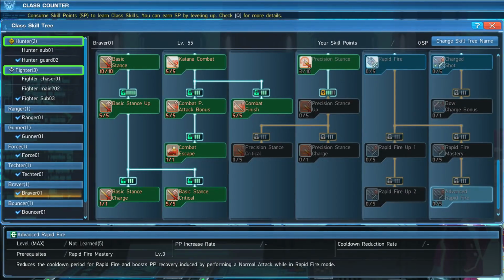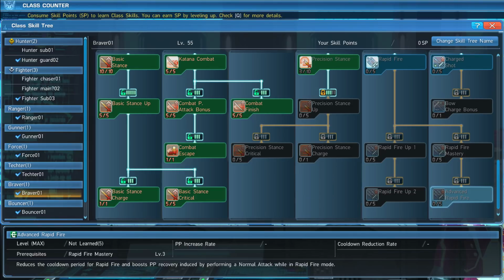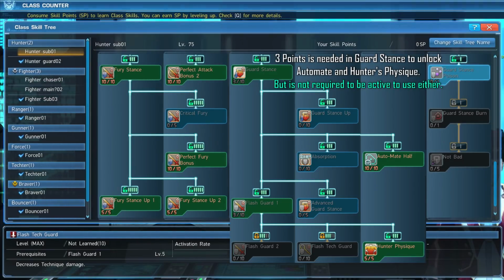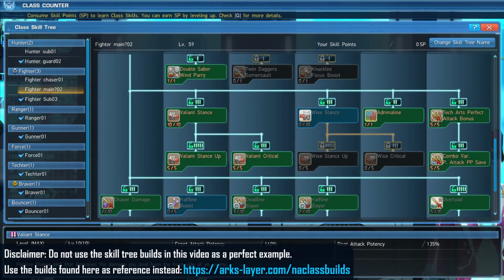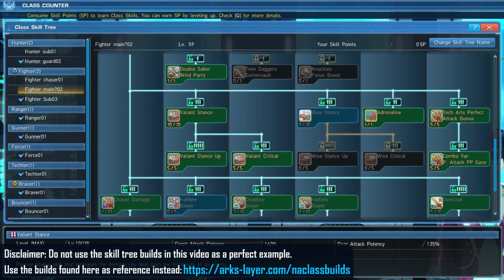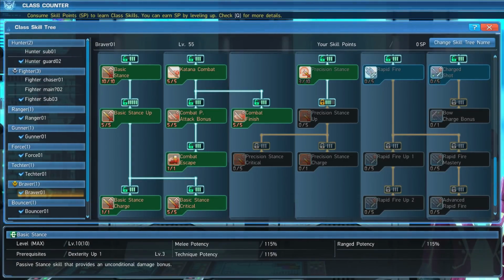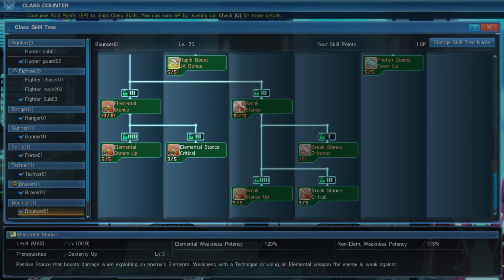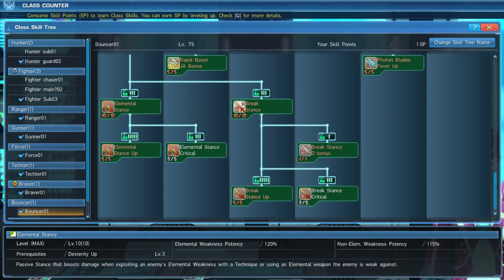PSO2 How Stances Work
Some classes have passive buffs they can toggle on and off called stances. These can be picked up in the skill tree and offer different bonuses in return
for meeting certain conditions.